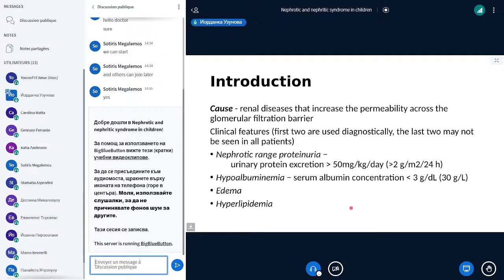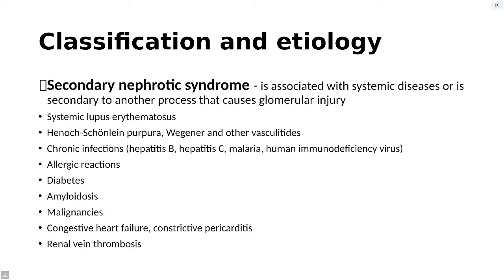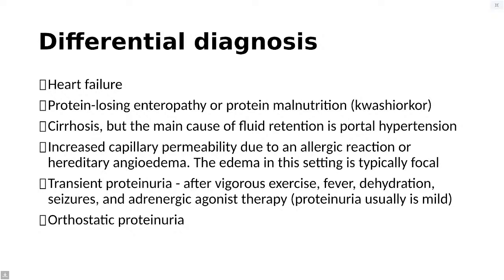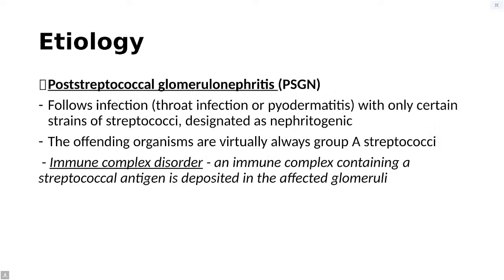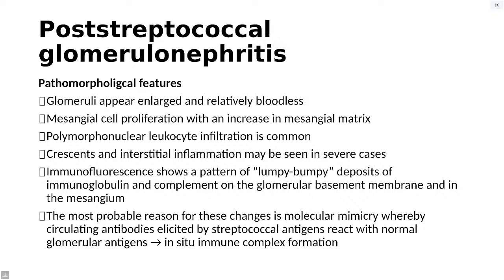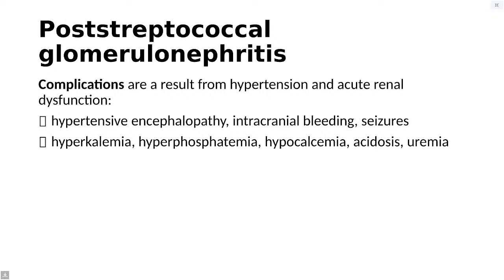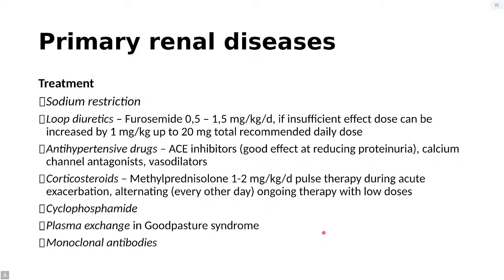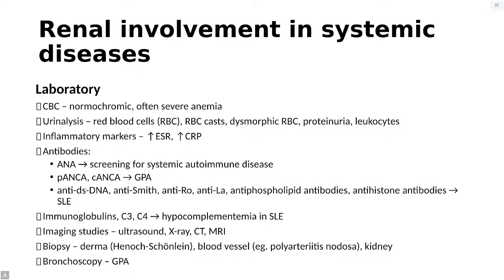pediatrics lecture 4 sem2 lecture nephritic and nephrotic syndrome